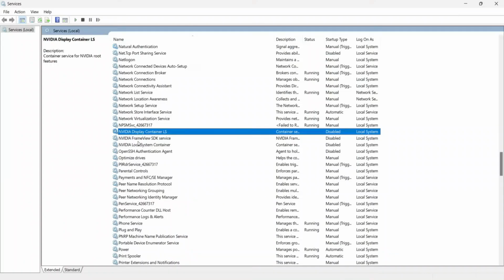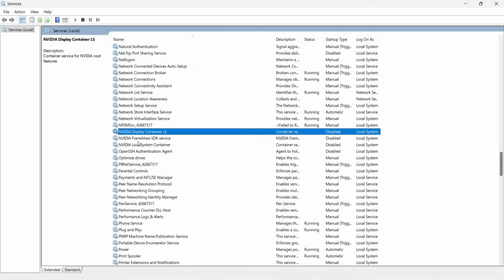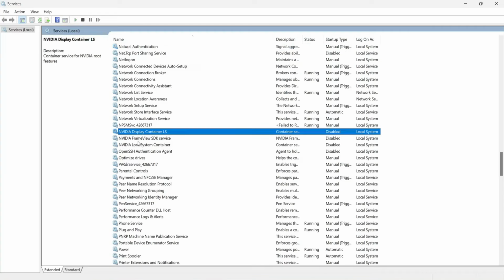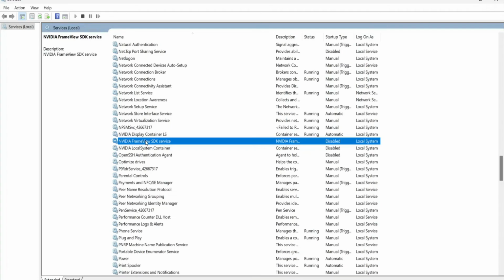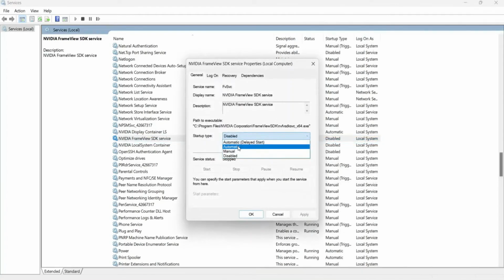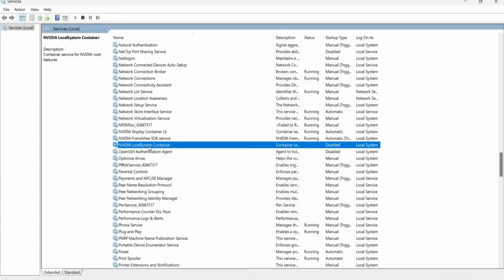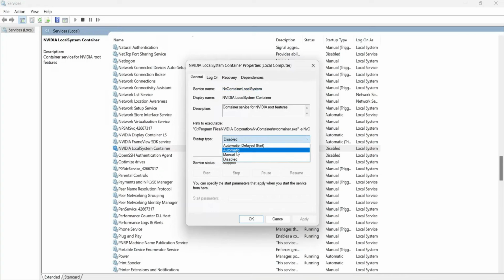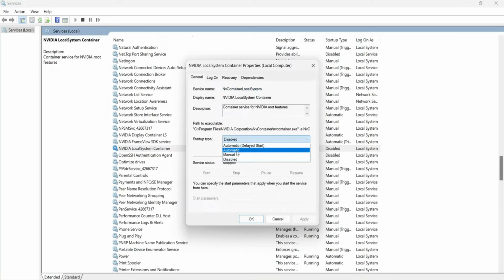How to EASILY Fix "NVIDIA Display Settings Are Not Available" on Windows 11 (NEW 2025 Guide)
Getting the "NVIDIA Display Settings Are Not Available" error on Windows 11? This video is your complete guide for 2025! We'll explain exactly what this NVIDIA Control Panel error means and give you a step-by-step troubleshooting guide to fix it. We'll cover everything from the simplest solutions like checking your monitor cable and restarting services to more advanced fixes like a clean driver installation and disabling fast startup. Watch now to solve your NVIDIA display issues!